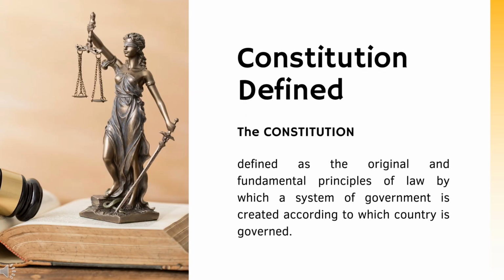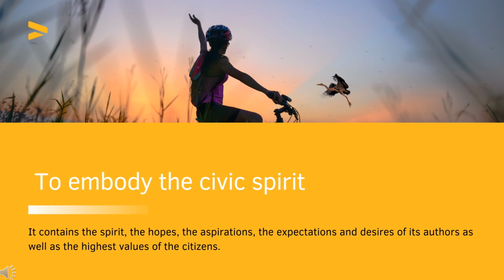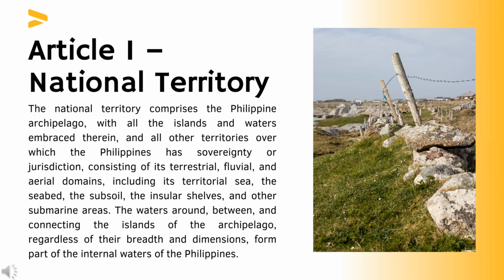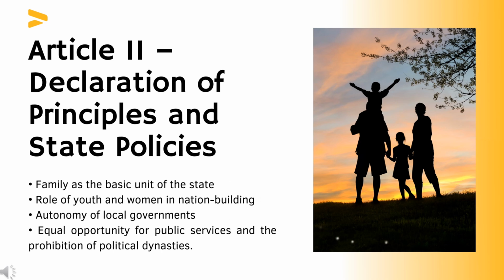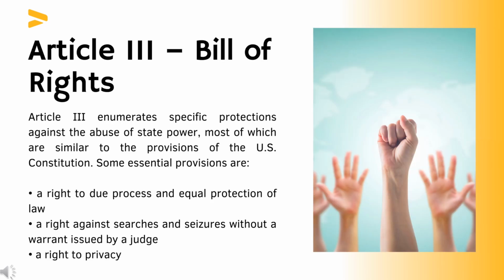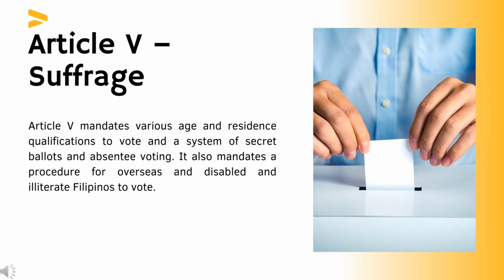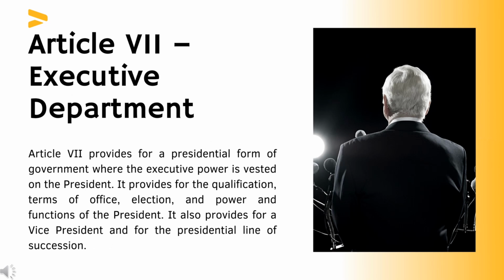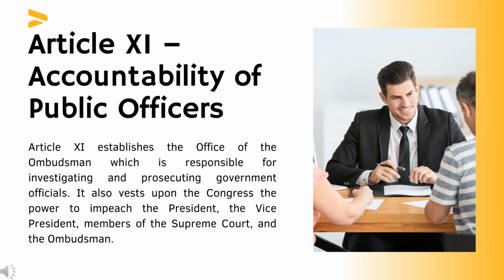LEGAL ASPECTS IN TOURISM AND HOSPITALITY | MODULE 2 Lesson 2 -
THE PHILIPPINE CONSTITUTION AND CONSTITUTIONAL
PROVISIONS RELATIVE TO TOURISM AND HOSPITALITY